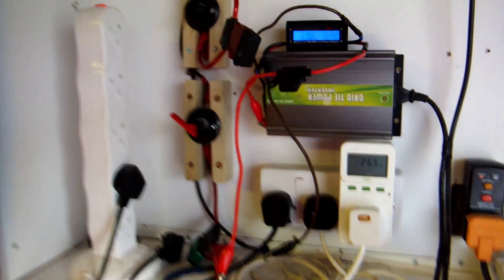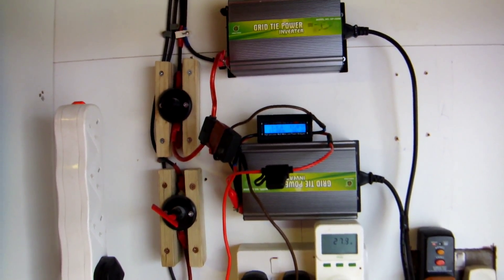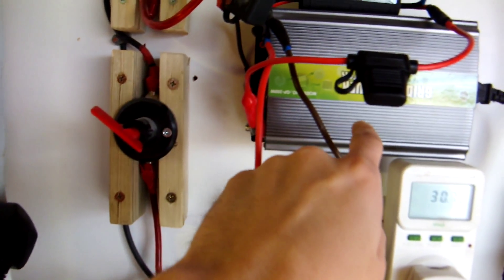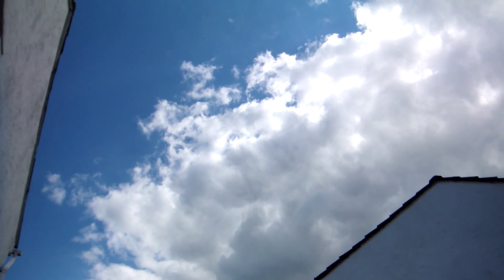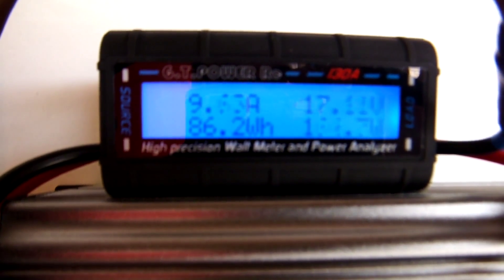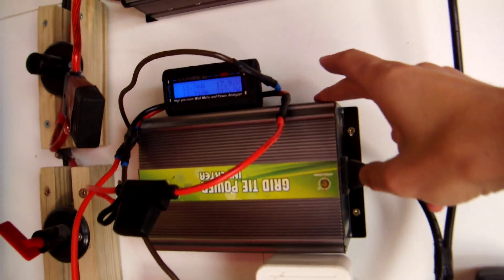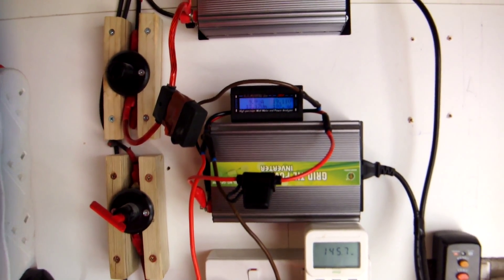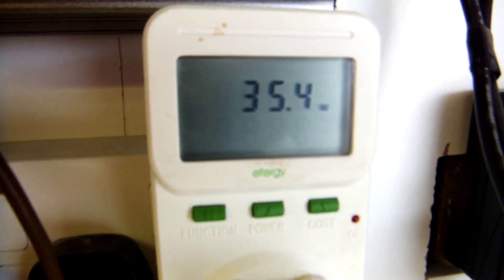Solar grid tied garage setup UK - Measuring inverter efficiency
A quick update video on the solar set-up we have on the garage.
Each of the two inverters has 240w worth of panels feeding it, after months of not getting the output we were expecting and making adjustments such as a rewire we have now measured the efficiency of the inverters.

This appears to be where the main loss is, they average about 80% efficiency but past around 200w per inverter this drops to 75% or lower as you reach the inverters limits.

Despite the inverters being rated for 350w, I would not want to put much more than 200w through them.

We will now definitely be looking to move to a single more efficient inverter and possibly re-wire again to a 24v based system or higher to reduce any loss in the wires and gain maximum efficiency. This won't be for some time as we are looking to move and then take our kit with us, when we set it up again...that is when the re-wire and new inverter will likely happen.